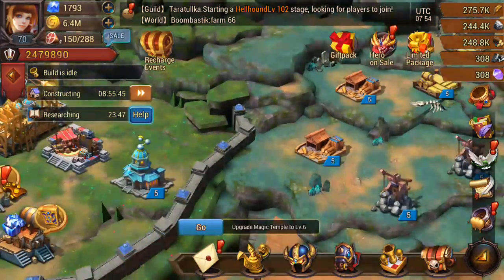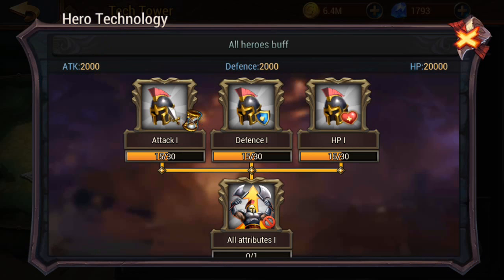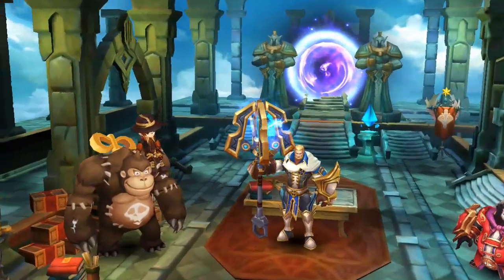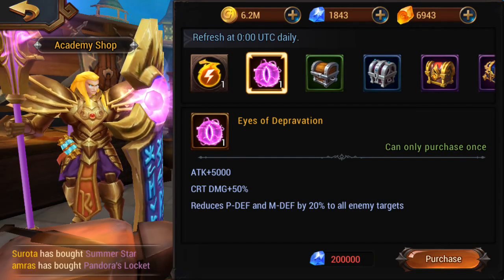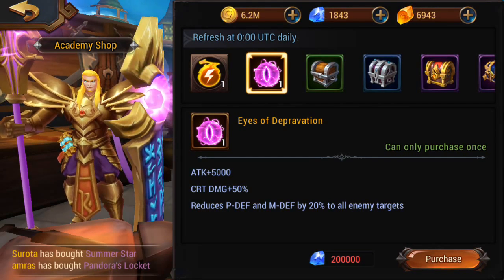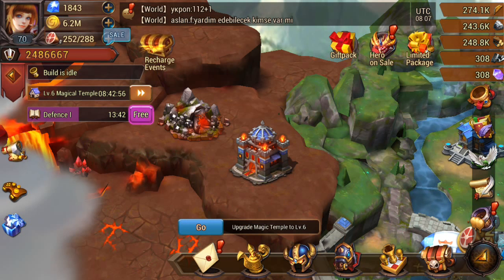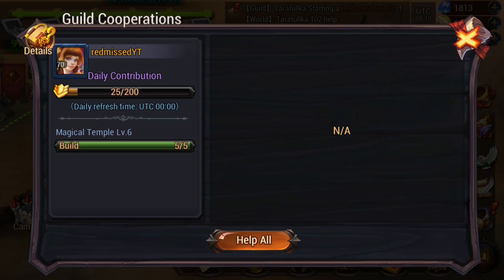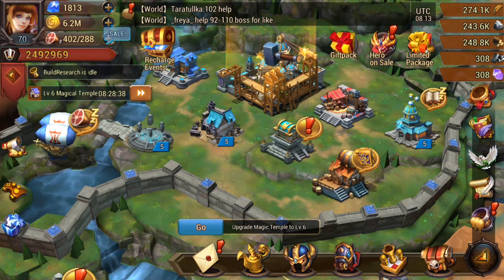magic legion maybe the new update is good? runes!!!!!!!!!!!!!!!!